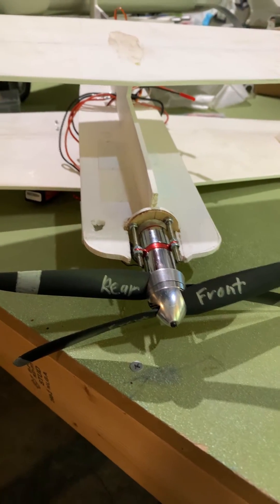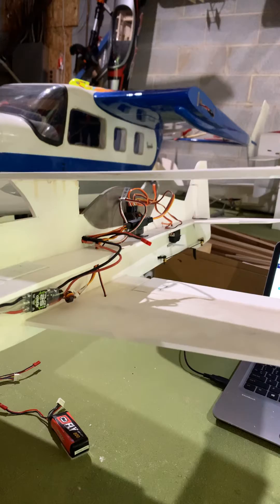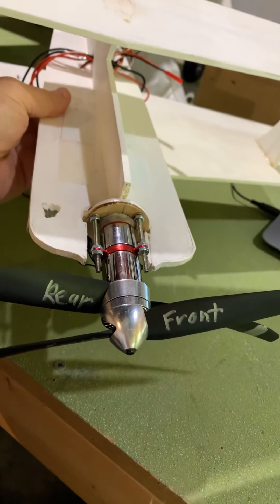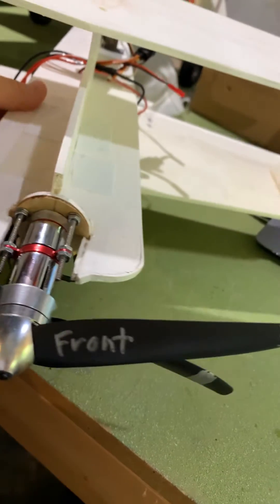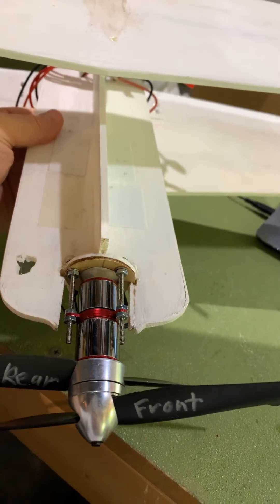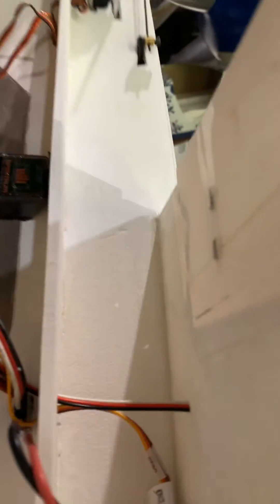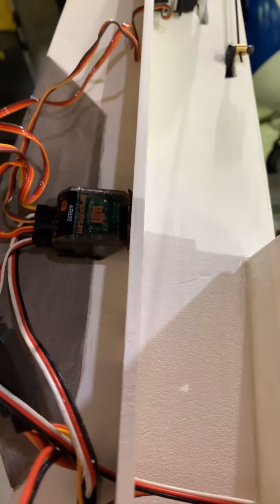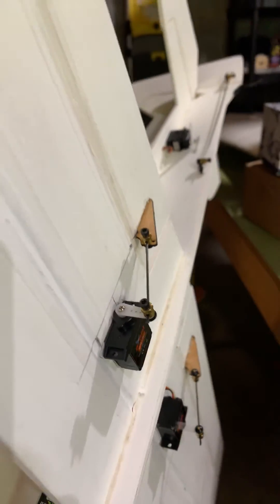Flat Foamie Ultimate Biplane with Counter rotating Brushless Motors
Here is a flat foamy biplane built using the plans available from Midwest products and I installed one of the CRM counter rotating brushless motors available on eBay.

Patented Product Contra-Rotating Motor 2204/2208/2212/2405/2409/2413 CRM Motor